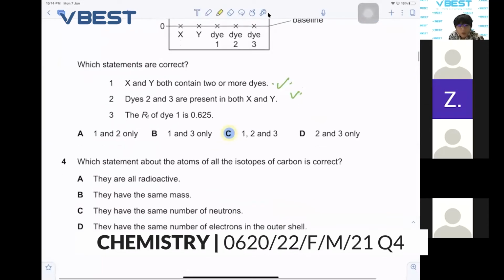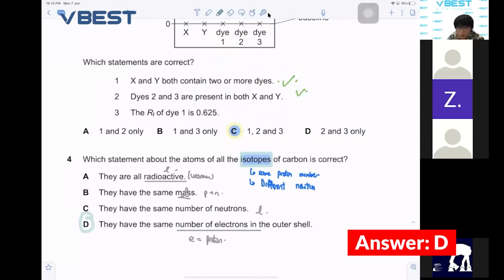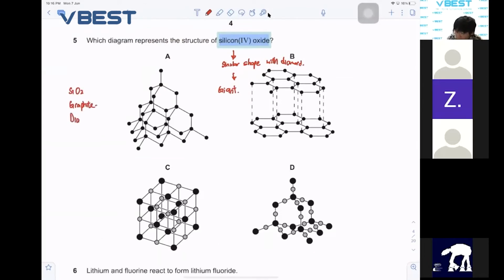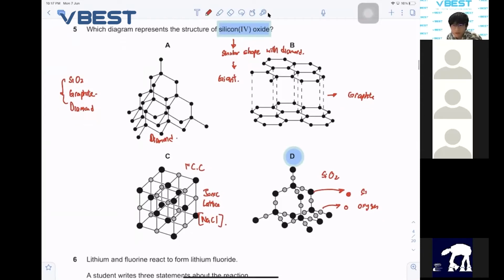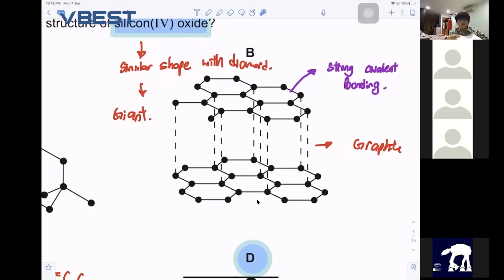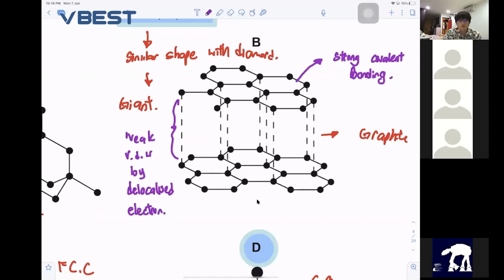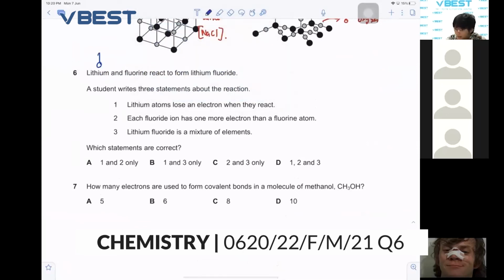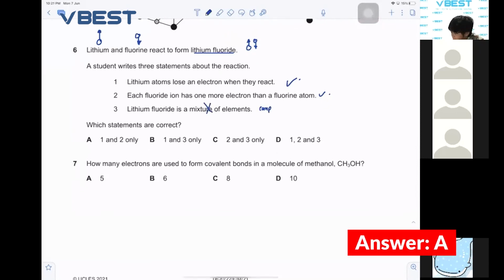CHEMISTRY 0620/22/F/M/21 | Question 4,5&6 IGCSE Past Paper Discussion